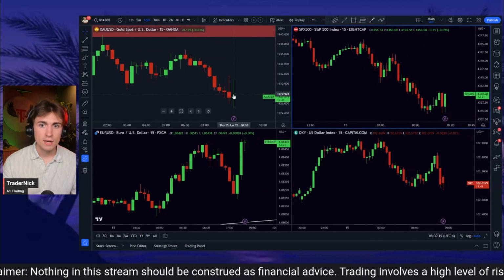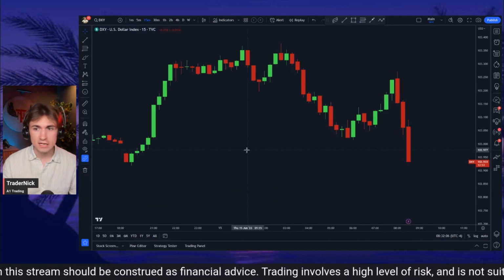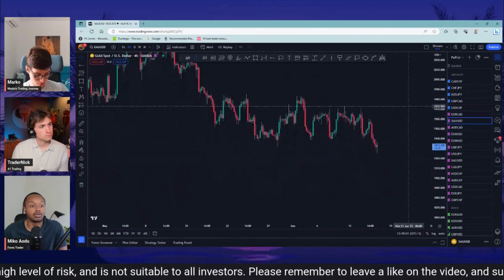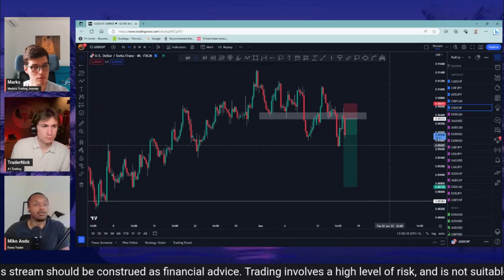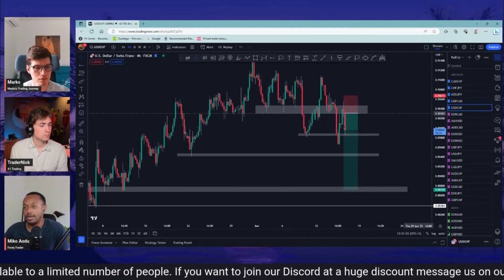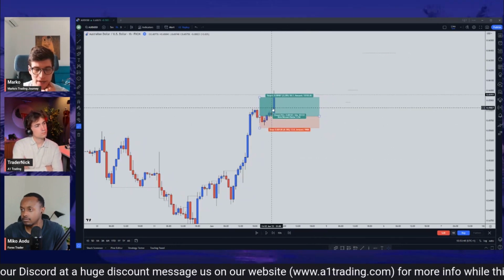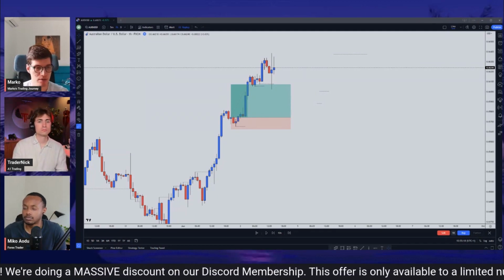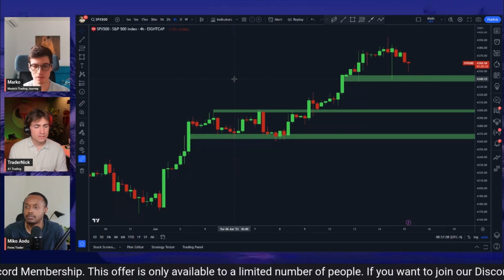Full-Time Traders Give Market Analysis Post Busy News Morning (FOREX FORECAST)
*BROKER SIGNUP OFFERS*
- 📊 FX broker for US clients:

0:00 - USD News
2:32 - DXY
3:17 - USD/JPY
3:39 - USD/CHF
4:20 - XAU/USD
5:12 - GBP/JPY
5:34 - Trading Advice